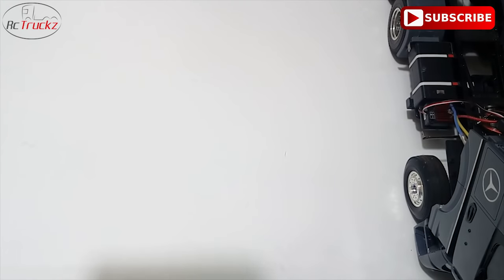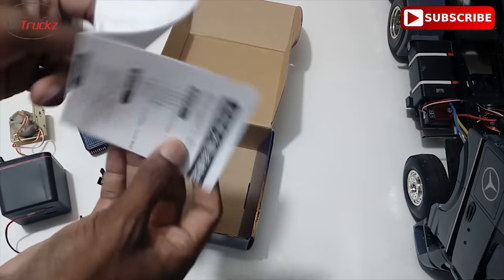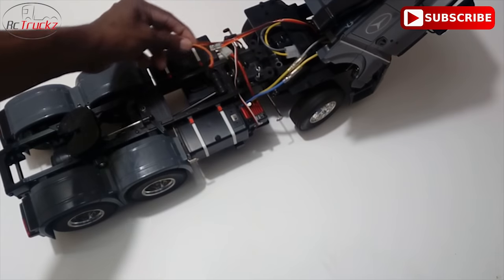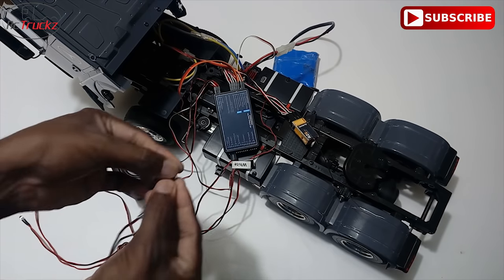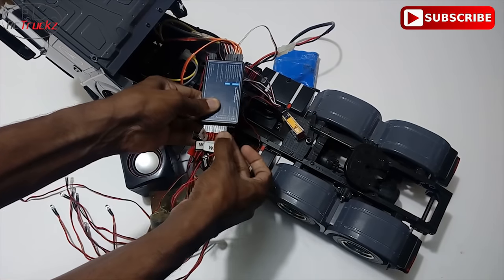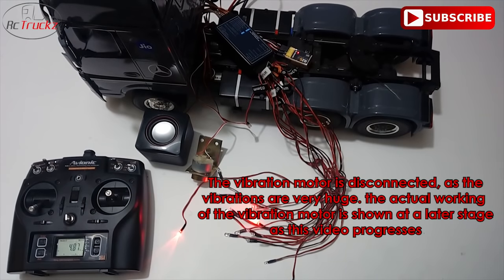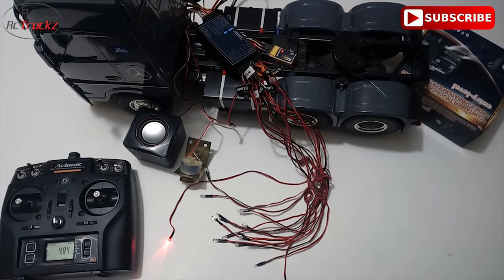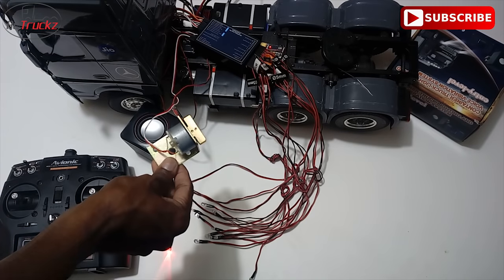Assembly/Wiring of RC Tractor Truck Lighting & Sound/MFU for Tamiya/Hercules Hobby - G T Power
This Video contains the assembly and wiring of G T Power RC Tractor Truck Lighting and Sound MFU Unit for Tamiya/Hercules Hobby Trucks. My next video will contain the complete RC truck with the lights and sound system assembled on it.
Este video contiene el ensamblaje y el cableado de la unidad MFU de iluminación y sonido para tractores RC G T Power RC para camiones Hobby de Tamiya / Hercules. Mi próximo video contendrá el camión RC completo con las luces y el sistema de sonido ensamblado.